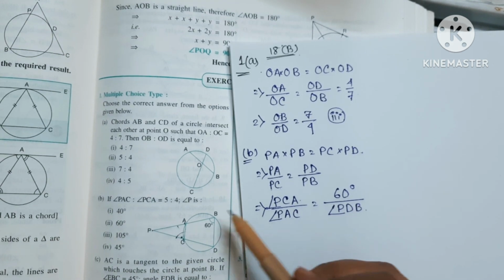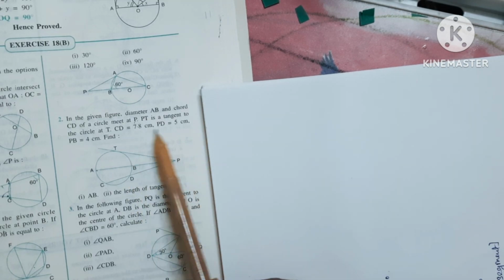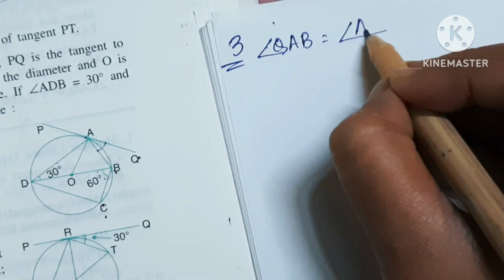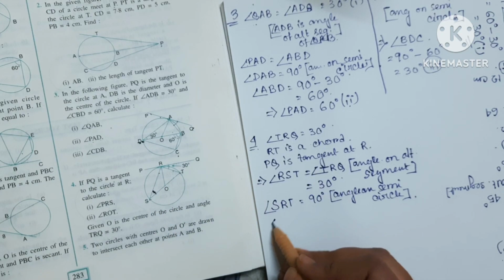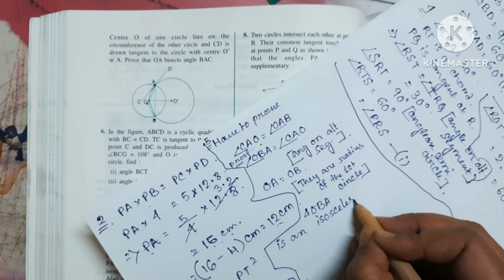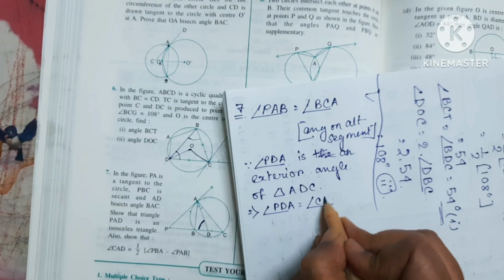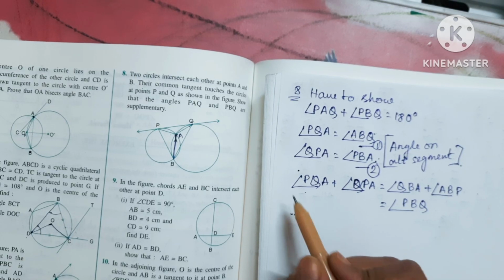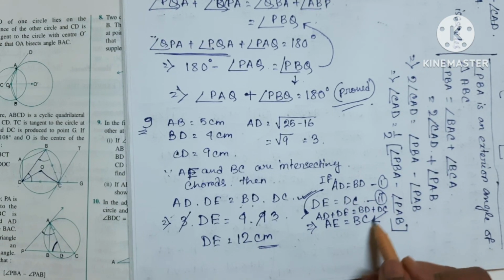Concise Maths Solution | Ex 18B| Tangent and Intersecting Chords problems | ICSE Class 10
In this video, I provide a detailed step-by-step solution of Exercise 18B from Chapter 18 – Application of Geometry (Tangent and Intersecting Chords) from the latest edition of Concise Mathematics by R.K. Bansal (Selina Publishers).
This video is specially designed for Class 10 ICSE students preparing for the 2026 Board Examination.

📐 Exercise 18B focuses on important circle theorems, frequently asked in ICSE exams. Each problem is solved with clear diagrams, proper reasoning, and correct theorem application, making it easy for students to understand and remember.

🔹 Topics Covered in This Video:

✔️ Application of Geometry – Circles
✔️ Tangent and Intersecting Chords problems
✔️ Board-oriented presentation and proof writing

🔸 Theorems Used in Exercise 18B:

📘 Theorem 12
👉 The product of the segments of one chord is equal to the product of the segments of the other chord when two chords intersect inside a circle.

📘 Theorem 13
👉 The angle between a tangent and a chord through the point of contact is equal to the angle in the alternate segment of the chord.

📘 Theorem 14
👉 If PA and PB are two segments of a secant from an external point P and PT is the tangent from the same external point, then:
PA × PB = PT²

✅ Class 10 ICSE students (2026 Board Exam)
✅ Students struggling with Tangent & Intersecting Chords
✅ Learners who want concept clarity with exam-ready solutions
✅ Teachers and parents guiding ICSE Maths preparation.

📌 This video is a continuation of Chapter 18 and will help you score full marks in Application of Geometry questions.

👉 Don’t forget to watch till the end, practice along, and revise the theorems regularly.

Happy Learning & Best Wishes for your ICSE 2026 Exams 🌟📐

ICSE Class 10 Maths 2026
Application of Geometry Class 10
Exercise 18B Maths Solution
Tangent and Intersecting Chords ICSE
Intersecting Chords Theorem Problems
Tangent Chord Angle Theorem
Power of a Point Theorem
PA PB equals PT square
ICSE Geometry Board Questions
Circle Theorems Class 10 ICSE
Selina Maths Chapter 18
R K Bansal Geometry Solutions
Concise Mathematics ICSE Class 10
ICSE Maths Proof Based Questions
ICSE Maths Full Marks Strategy
Geometry Numericals Class 10
ICSE Application of Geometry Solved
ICSE Maths Step by Step Solutions
Board Exam Oriented Maths
ICSE Maths Concept Clarity
ICSE Maths Practice Questions
Tangent Problems Class 10
Intersecting Chords Numericals
ICSE Maths Important Questions